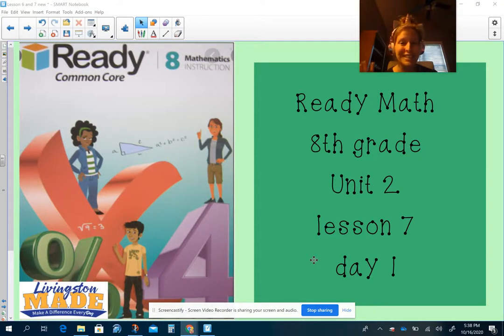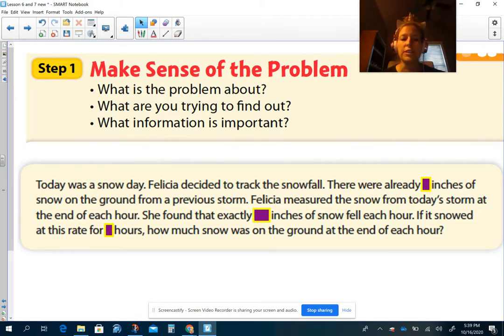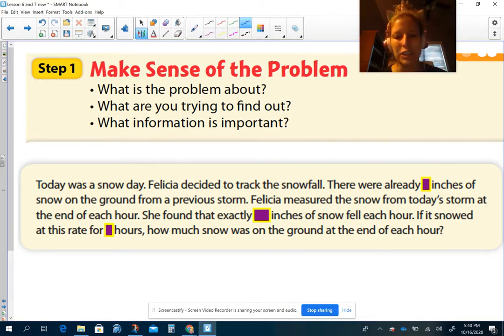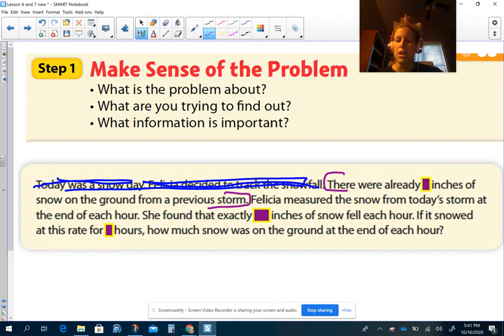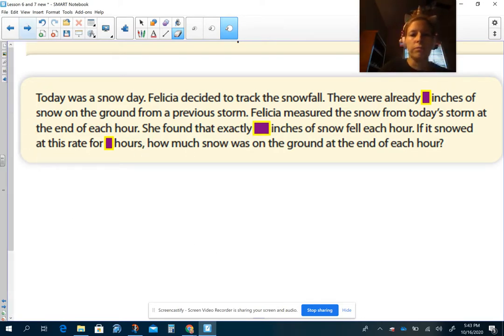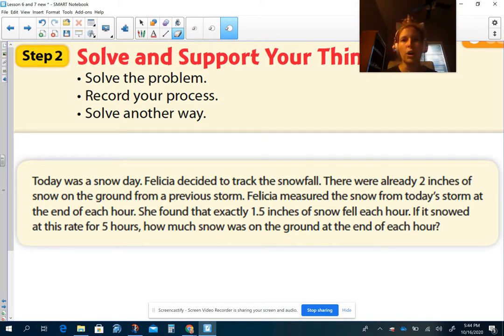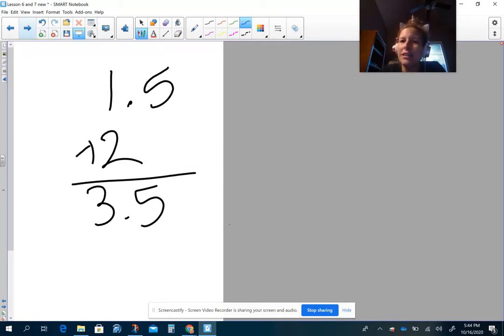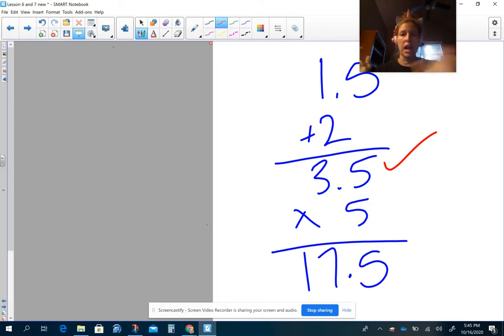Ready Math 8th grade, Unit 2, Lesson 7 Day 1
Rate of change and initial value with functions